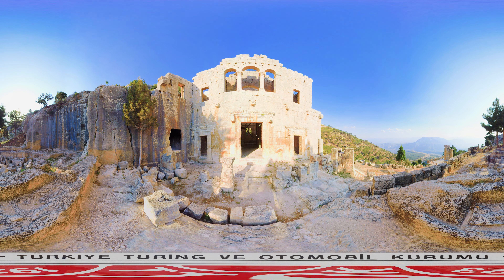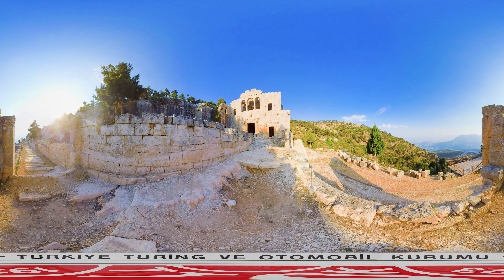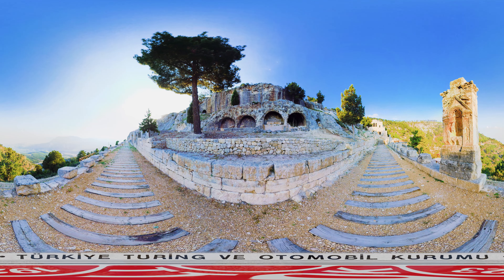UNESCO World Heritage Turkey 360 | Alahan Monastary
Touring and Automobile Club of Turkey (TTOK) accomplished a great project within the scope of UNESCO World Heritage Committee meeting held in Turkey for the first time in July 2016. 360-degree videos of 15 cultural and natural heritage sites, and also of 60 sites on the temporary list, were taken and published on YouTube. Thus, our cultural, historical and natural wealth met the technology of the future with the efforts of TTOK.

Touring and Automobile Club of Turkey (TTOK) was established on November 6, 1923, as the first non-governmental organization of our Republic with the name of “Türk Seyyahin Cemiyeti”. Our organization is always known for firsts in promoting and keeping the historical and natural beauties of our country alive, road safety and assistance, automobile races and development of tourism. Since its 90th year, Turing has been trying to raise awareness, especially with the training equipment of motor courier and cultural and art activities for young people. TTOK, which has the status of an organization working for the public benefit since 1930, continues its activities as the sole authorized institution in the issuance of international travel documents.

Turkey on World Heritage List

İstanbul [1985]
Divriği Ulu Camii ve Darüşşifası (Sivas) [1985]
Hattuşa (Boğazköy) - Hitit Başkenti (Çorum) [1986]
Nemrut Dağı (Adıyaman - Kahta) [1987]
Xanthos-Letoon (Antalya - Muğla) [1988]
Safranbolu Şehri (Karabük) [1994]
Troya Antik Kenti (Çanakkale) [1998]
Edirne Selimiye Camii ve Külliyesi (Edirne) [2011]
Çatalhöyük Neolitik Kenti (Konya) [2012]
Bergama Çok Katmanlı Kültürel Peyzaj Alanı (İzmir) [2014]
Bursa ve Cumalıkızık: Osmanlı İmparatorluğunun Doğuşu (Bursa) [2014]
Diyarbakır Kalesi ve Hevsel Bahçeleri  [2015]
Efes (İzmir) [2015]
Ani Arkeolojik Alanı (Kars) [2016]
Afrodisias (Aydın) [2017]
Göbeklitepe Arkeolojik Alanı (Şanlıurfa) [2018]
Göreme Milli Parkı ve Kapadokya (Nevşehir) [1985]
Pamukkale-Hierapolis (Denizli) [1988]